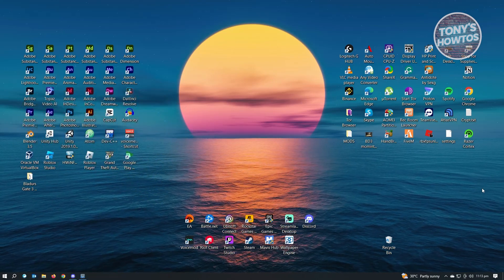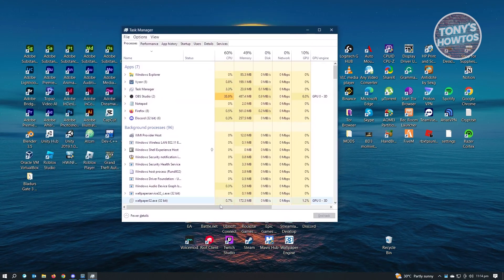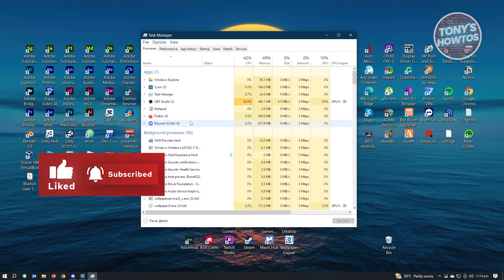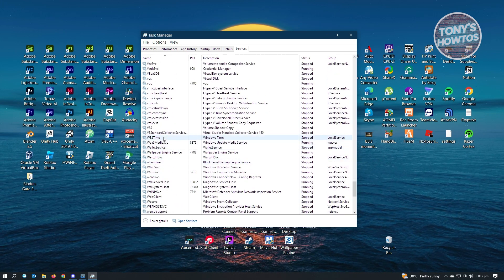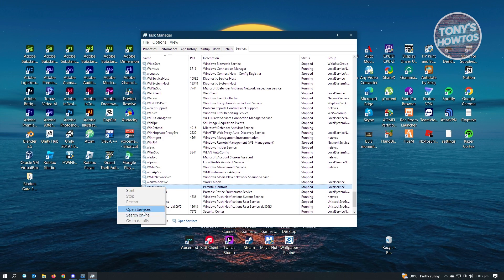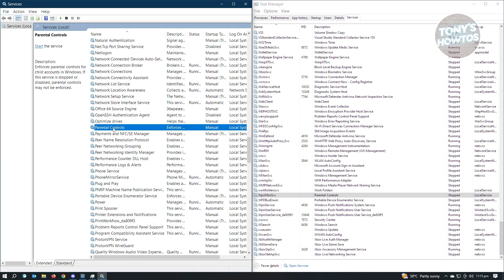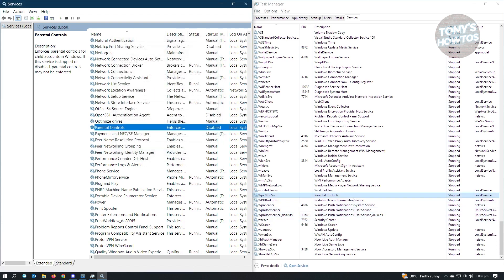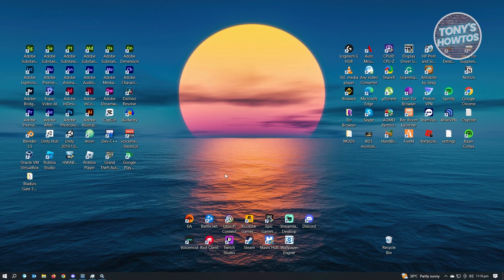How to Disable Microsoft Family Features (2026)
In this video I show you how to disable Microsoft family features in 2026. The quick and easy tutorial how to remove Microsoft family features. Do you want to know how to stop Microsoft family features pop up windows 10 in 2026? Yes? Great!

This is a step by step instruction on how to get rid of Microsoft family features. This is valid for iPhone models 8, X, XS, 11, 12, 13, 14 or higher with iOS 17, 16, 15, 14, 13, 12 and earlier. This is valid for Huawei, Samsung, Google Pixel, Xiaomi and other phones running Android version 11, 12, 13, 14. This is valid for Windows 7, 8, 10, 11. This is valid for Mac.